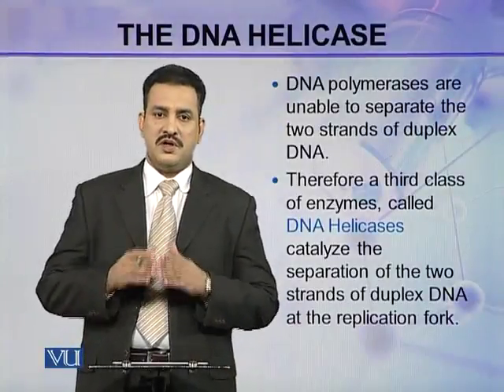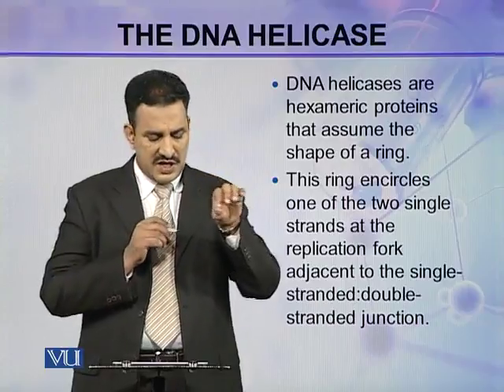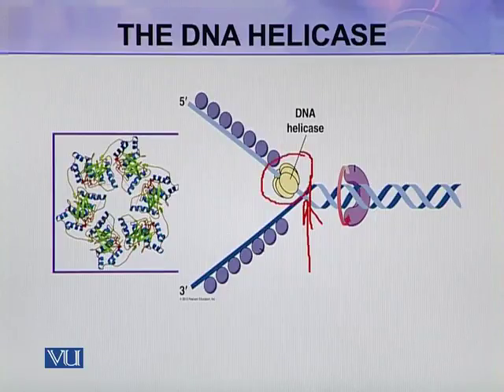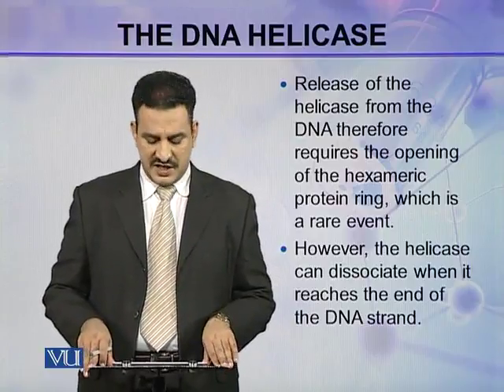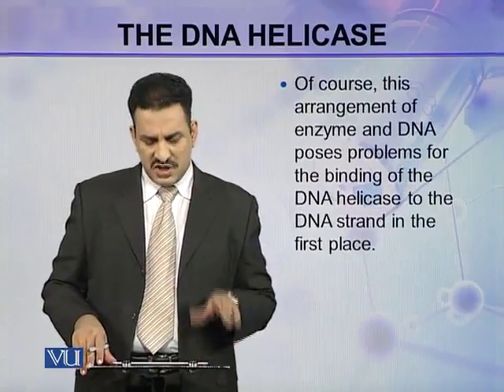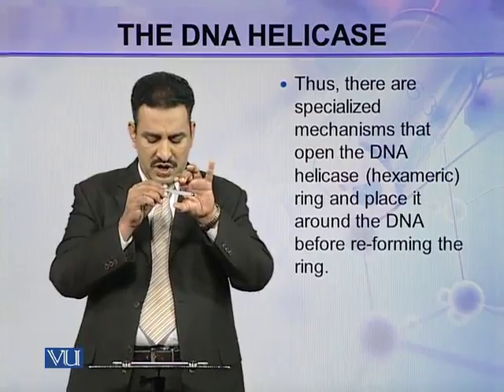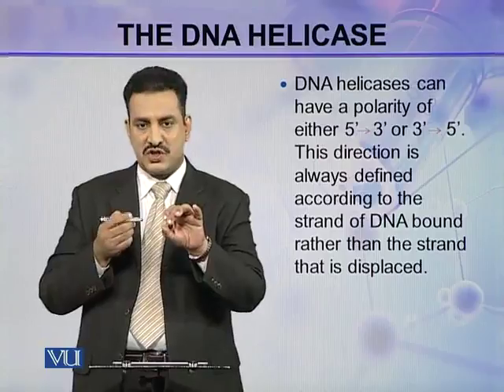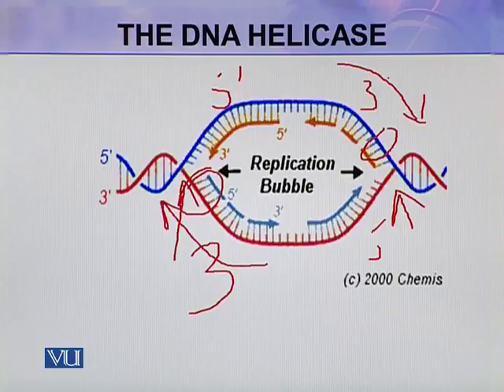BIO731_Topic045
Topic: 45